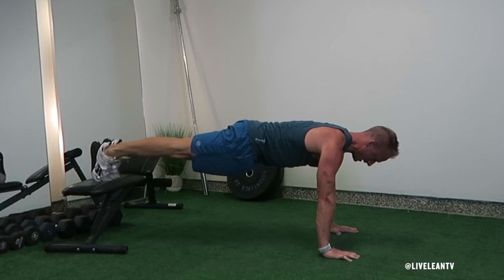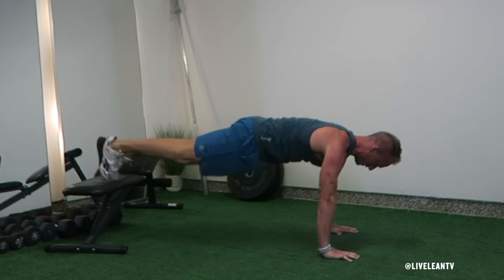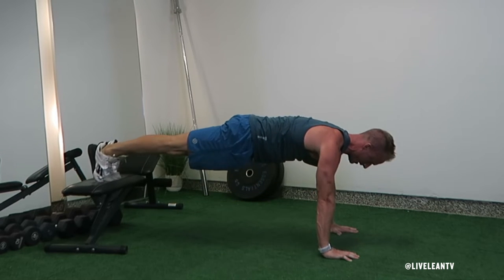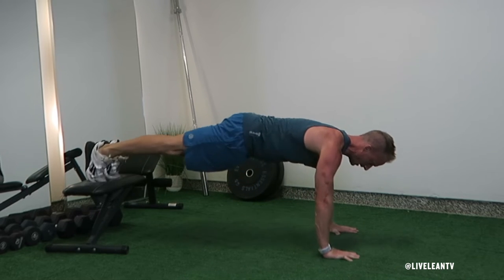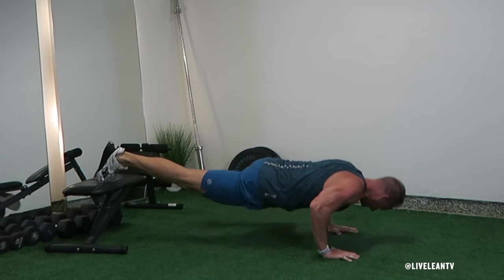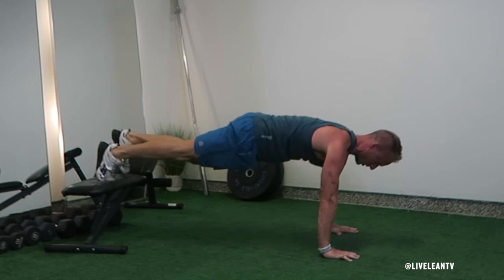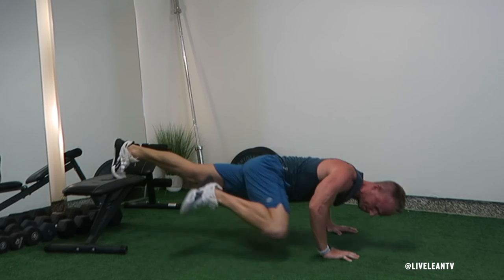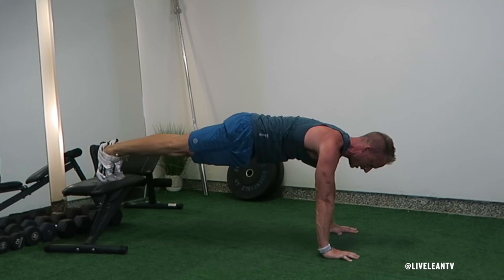How To Do A DECLINE SPIDERMAN PUSH UP | Exercise Demonstration Video and Guide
The Decline Spiderman Push Up is a challenging push up variation that not only targets your chest and arms, but also your obliques. By completing them at a decline, it makes the movement more difficult when compared to flat on the floor, or at an incline. To get started:
1. Using a sturdy bench, box, or step, get into a push up position, with your hands on the floor, just outside shoulder width, and your legs straight, with your feet planted on the bench, box, or step.
2. As you lower into the push up, focus on keeping your abs contracted as you bring one knee to the outside of your elbow on the same side.
3. As you push yourself back to the top of the push up, straighten your leg and repeat the same movement with the other side.
4. That’s one rep.
5. Repeat for reps or time.